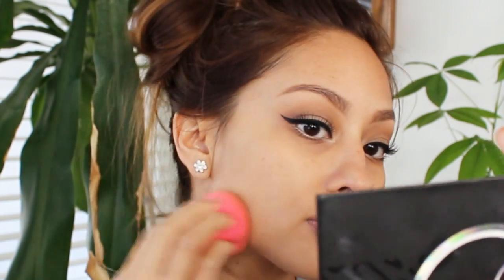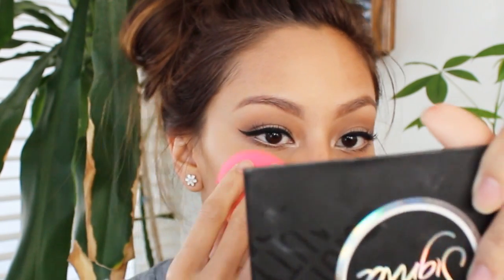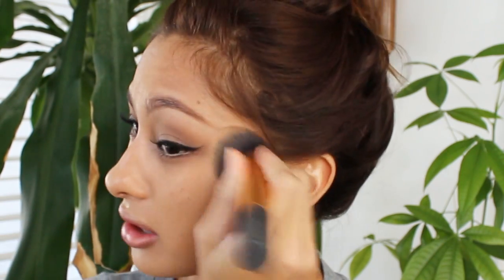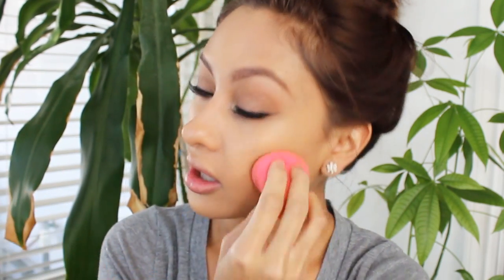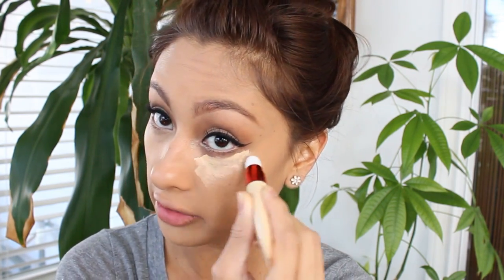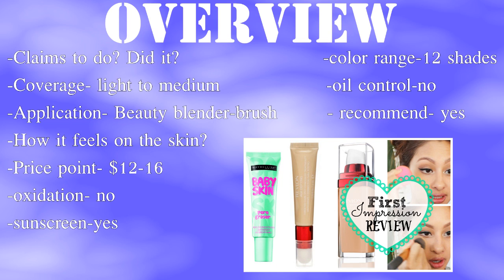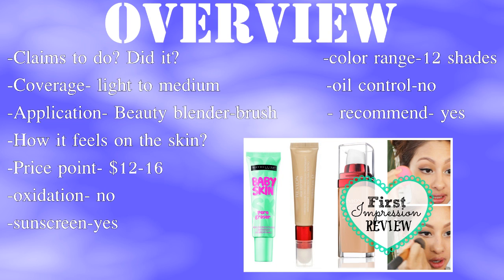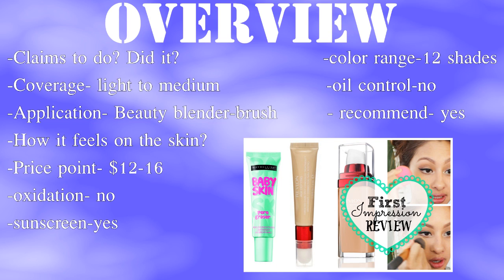3 First Impressions: NEW Maybelline pore eraser & NEW Revlon Age Defying Foundation/Concealer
Like for more 1st impressions & Reviews! ♥

Hey guys! I'll def test these out more and let you know how I feel about them later! I just figured a lot of you want to see them in action asap before you go out and buy it! So far I am liking the foundation! The concealer you can def skip out on for under eye if you have wrinkles!!

Products Reviewed:

Revlon age defying and firming foundation-40 medium beige
Revlon  Age Defying Targeted Dark Spot Concealer Treatment